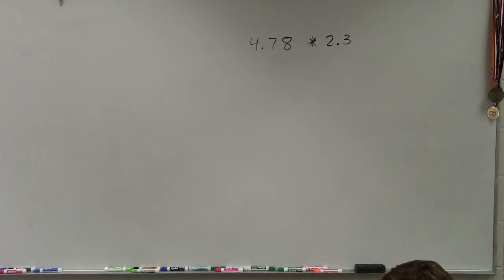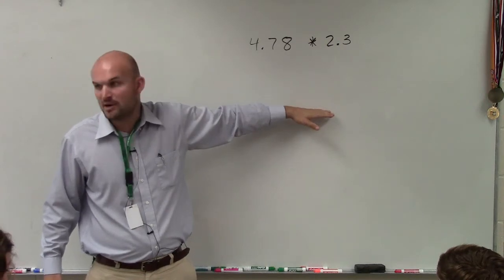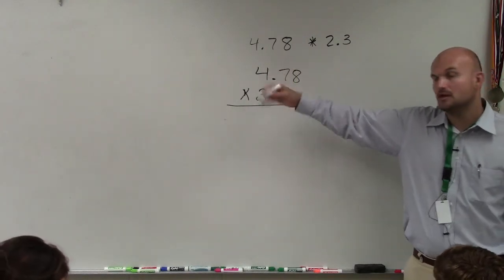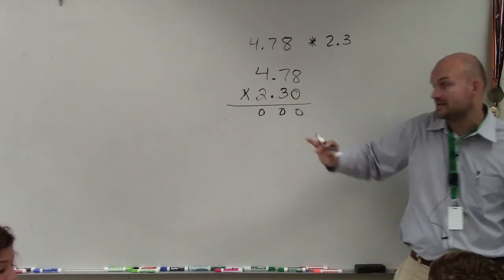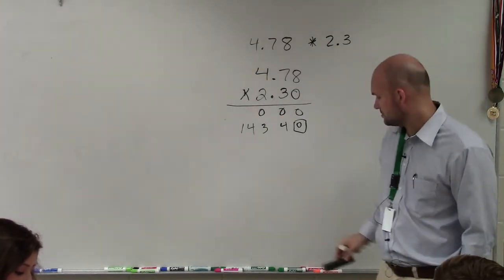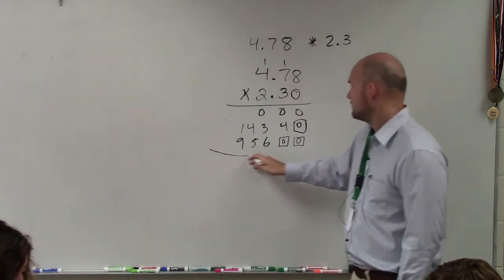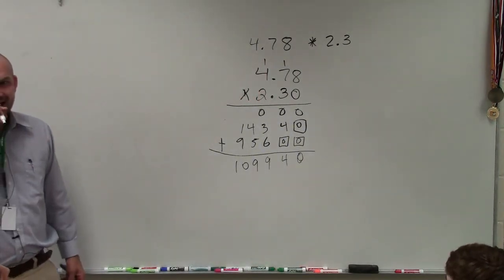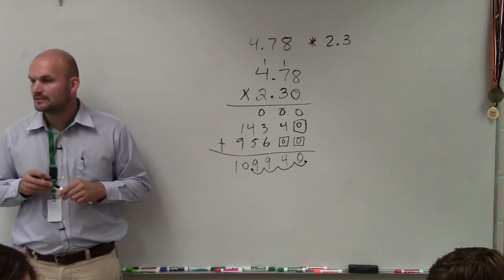How to multiply a two digit decimal from a three digit decimal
👉 You will learn how to multiply numbers in decimal form.  We will work with decimals that are greater and less than one.  When multiplying decimals it is important to line up the decimal point so that you keep the place values of the numbers.  We will apply multi digit multiplication to find the product.